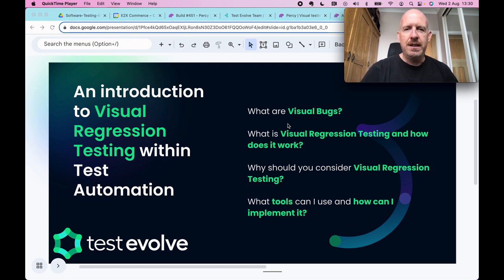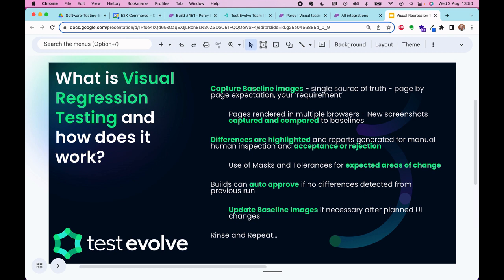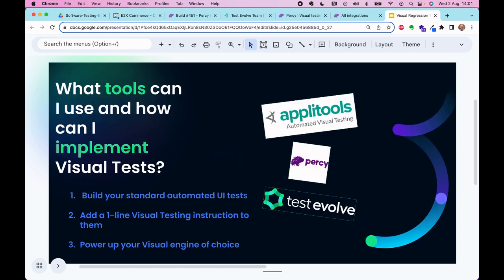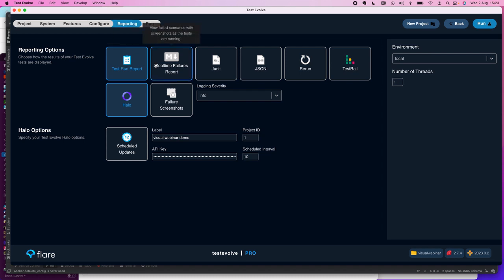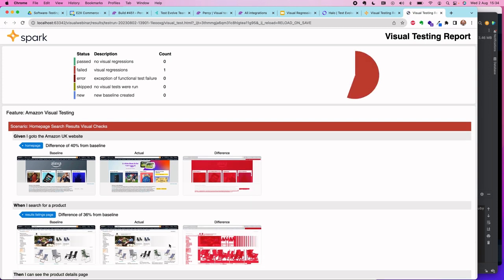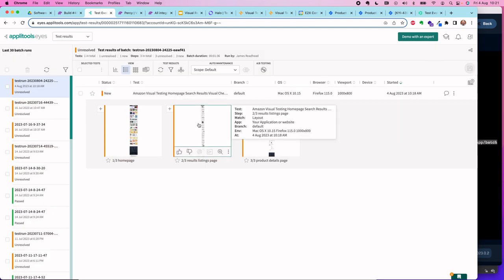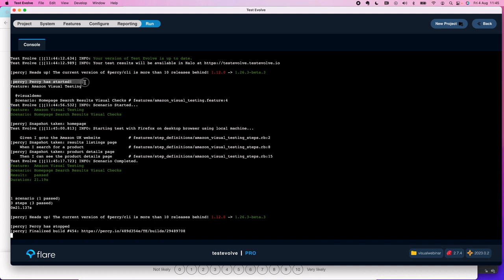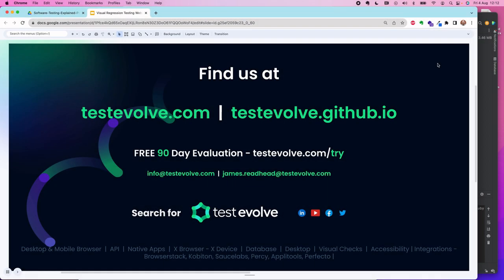An introduction to Visual Regression Testing within Test Automation - Test Evolve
What are Visual Bugs?

What is Visual Regression Testing and how does it work?

Why you should consider Visual Regression Testing?

What tools can I use and how can I implement it?